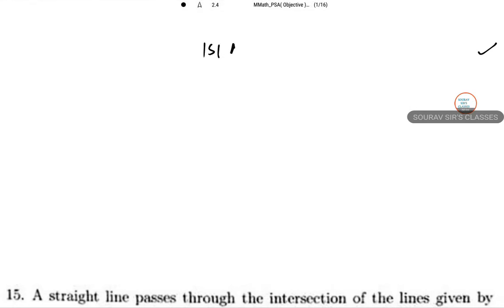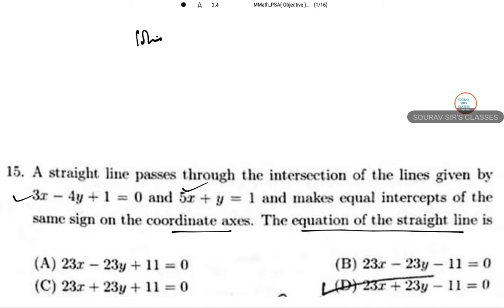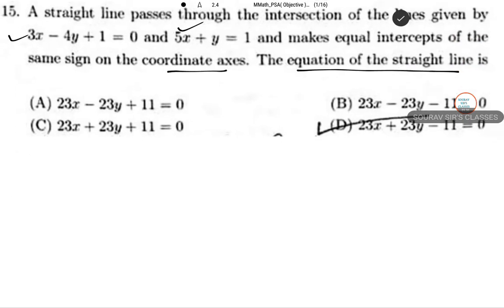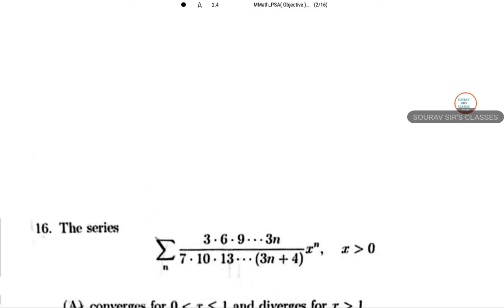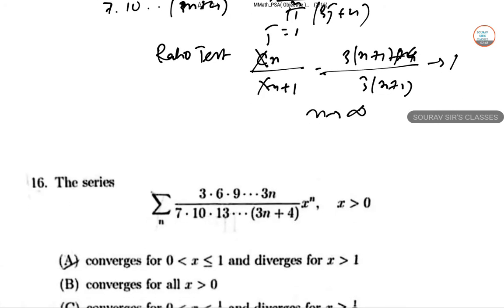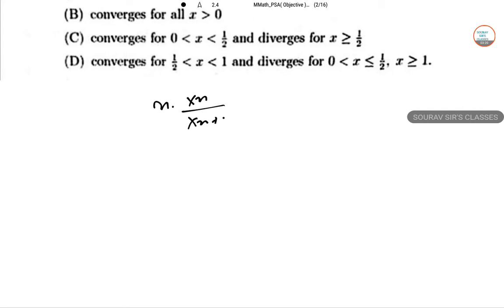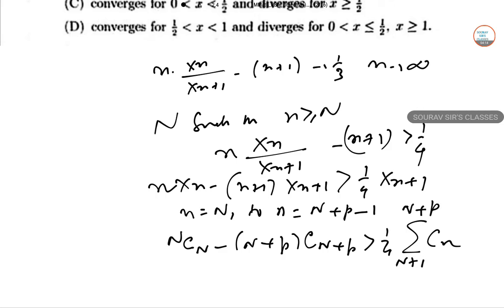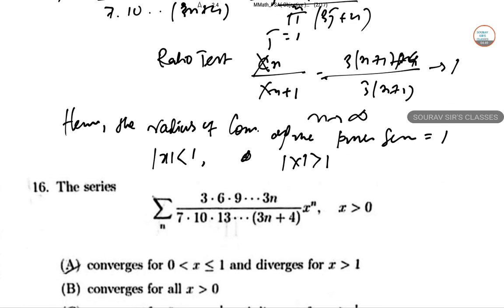ISI MSQE 2021 question 15,16 answer OBJECTIVE SOLUTION ECONOMICS with explanation and analysis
ISI MSQE 2021 PEA OBJECTIVE SOLUTION ECONOMICS QUES 15,16 with explanation and analysis

📌WHATSAPP AT

FOR

 📚   _STUDY MATERIALS_